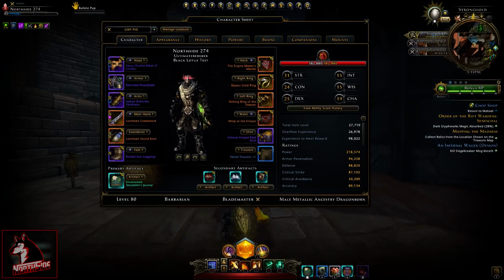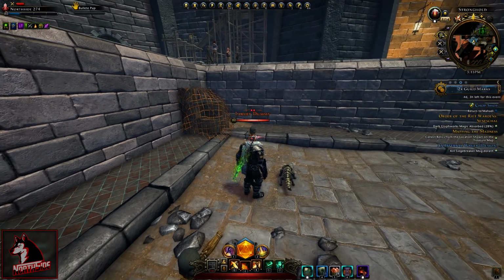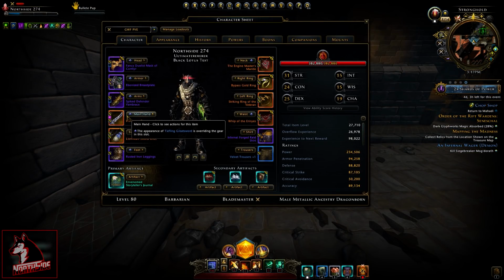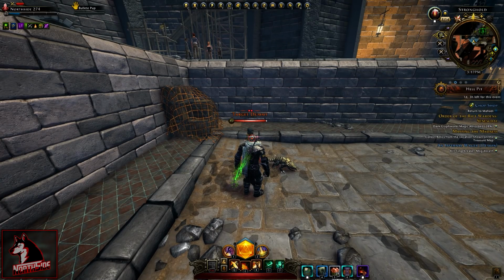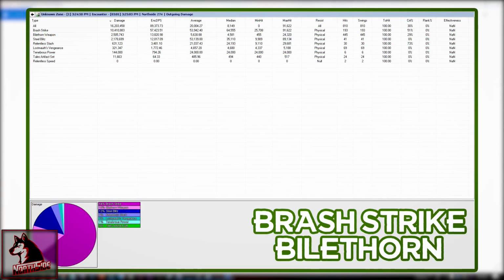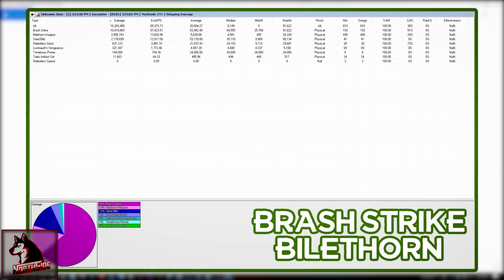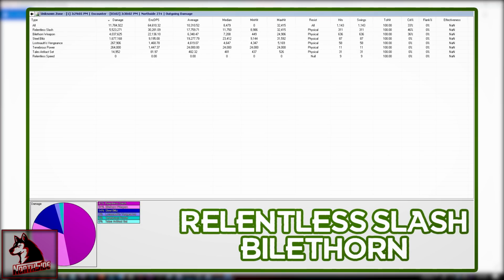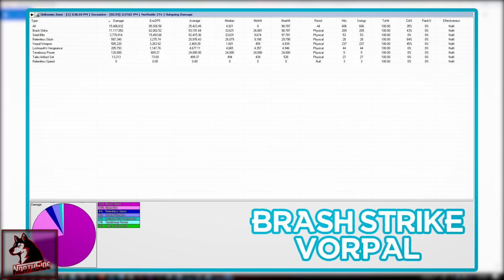Neverwinter Mod 19 - Rise of the Barbarian Brash Strike vs. Relentless Slash Test ACT Northside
Second video about barbarian buff with abit more numbers added to it not just reading the tooltips. As we talked about in mod 19 neverwinter barbarians blademaster got a significant buff for 2 encounters, rage generation shorter cast time and cooldown reduction for one encounter. But this video is about at wills specificly brash strike that turned out to perform excelent in my tests so far against so far used relentless slash.
Took me quite abit of time to crunch the numbers and get the valid results for now, and it is not definitive but it gives some picture of what is comming, rise of the barbies, better single target damage and overal effectivness.
I hope you will enjoy the video, act logs are in the video it is not long and tommorow new video is comming from new are in module 19, see you soon, norrthside.

If you have the means and would like to support me you can do it via this adress directly or join my channel membership via link on the channel or under the video.

Special thank`s to Stefan for editing and artwork, Saskia and others that got shoutout in video, donators, and channel members and friends.

neverwinter
neverwinter pc
neverwinter ps4
neverwinter mod 19
neverwinter xbox
northside neverwinter
f2p
cryptic studios